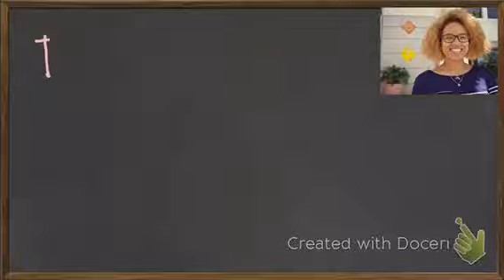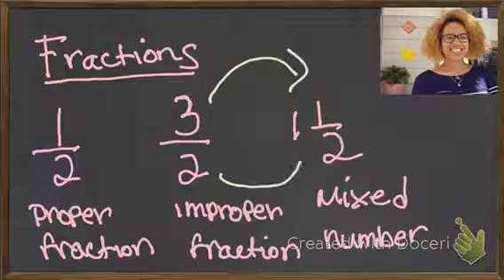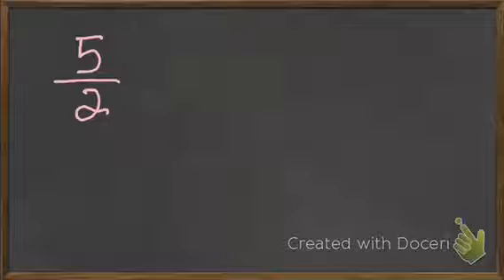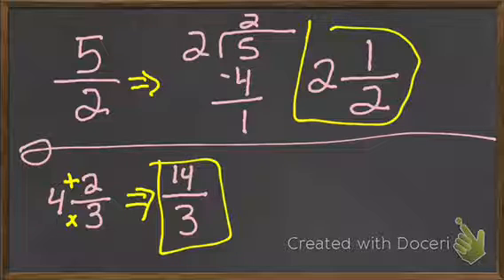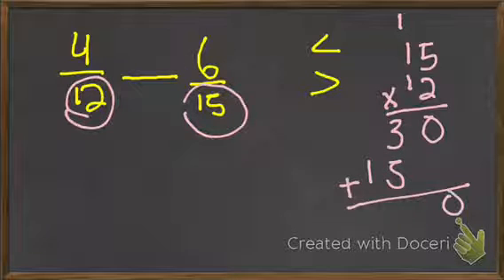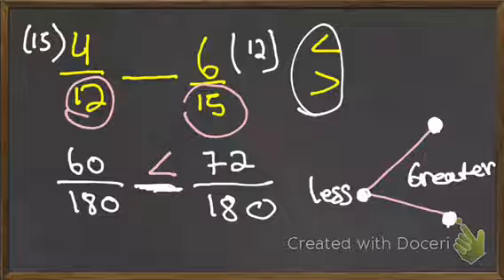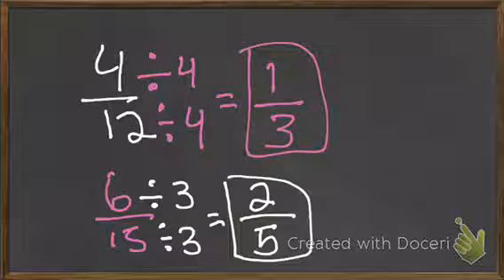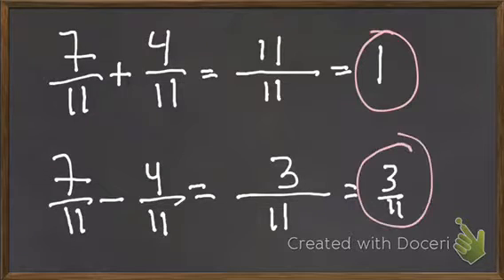Fractions Review Part A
Proper Fractions, Improper Fractions, mixed numbers, Fractions True Statement and addition of fractions with like denominator.